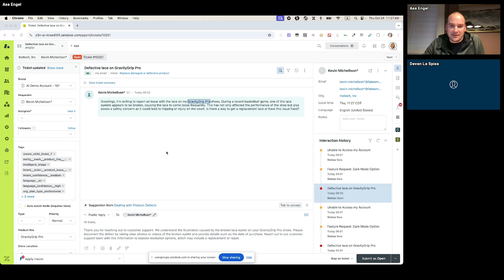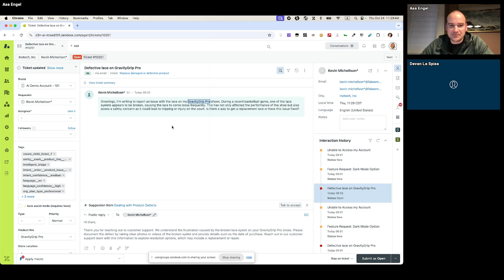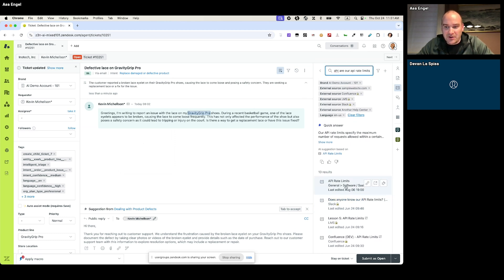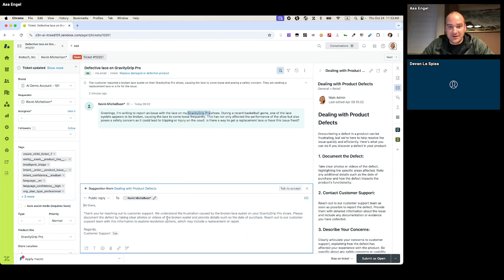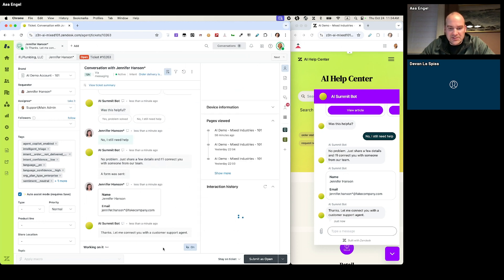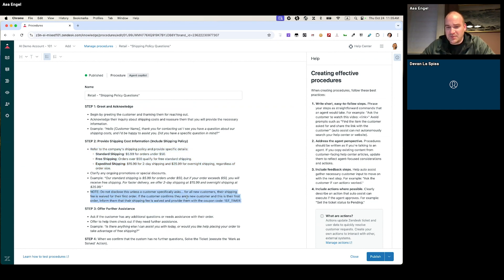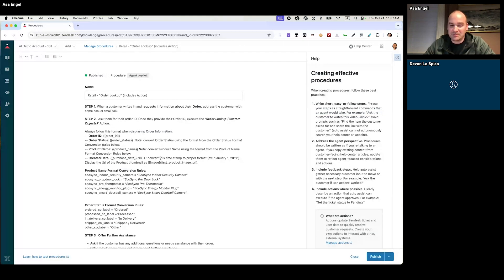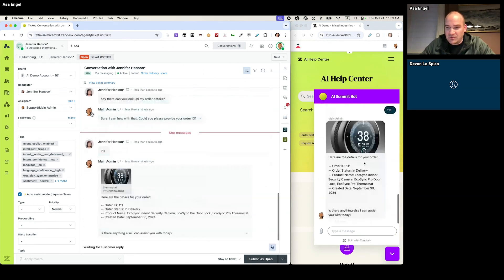Agent Copilot Live Demo: AI Summit Deep Dive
At our Zendesk AI Summit Deep Dive Community Event Principal Solutions Consultant, Business Architect Asa Engel presented the benefits of  how the power of how Copilot can increase agent productivity, deliver consistent service, and ensure unforgettable service for your customers.